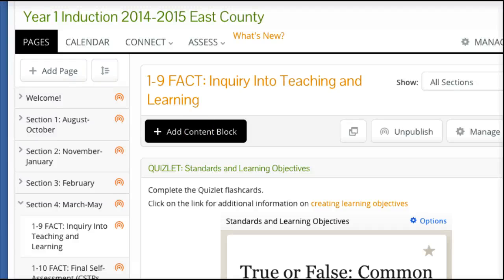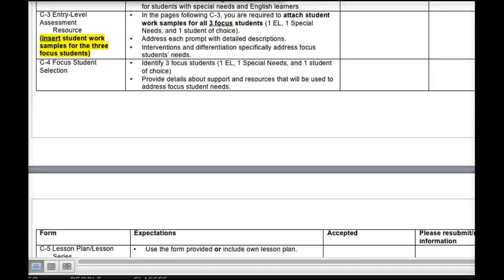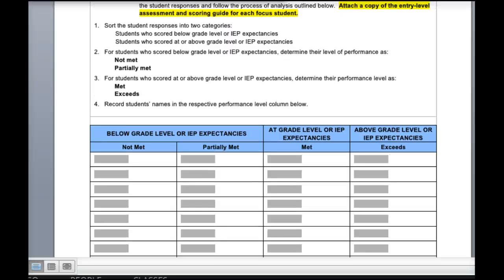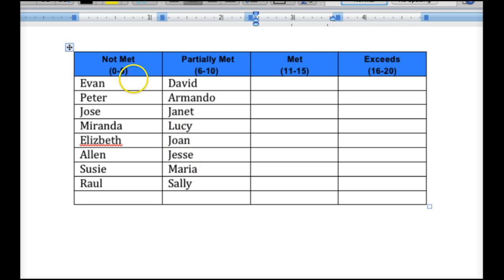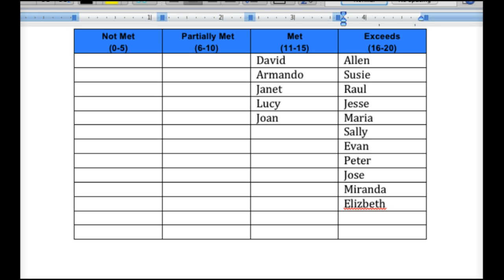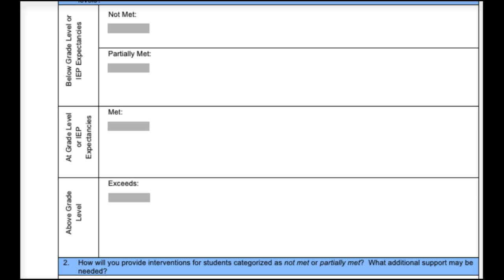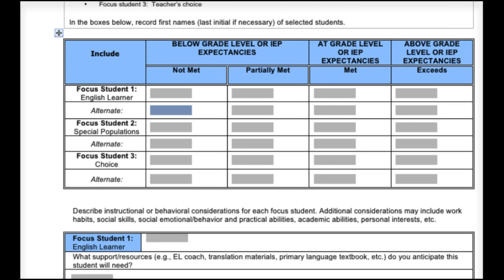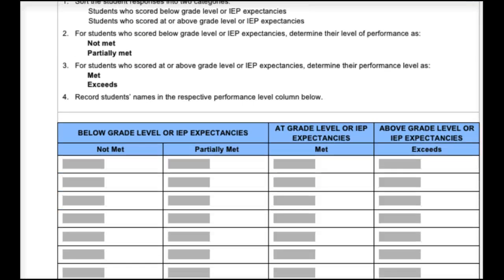C-3 and C-4 entry assessment and focus students